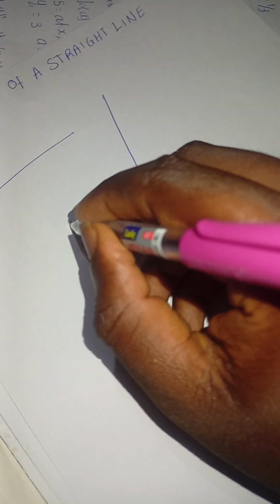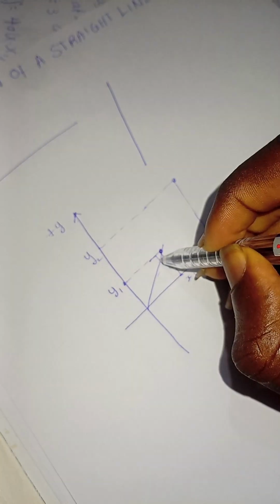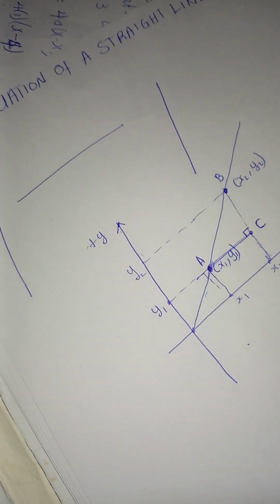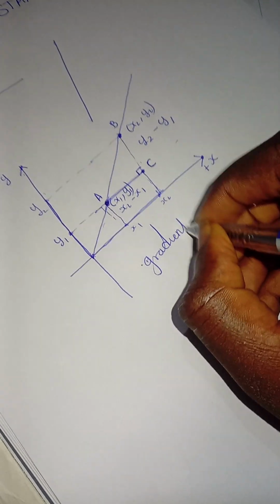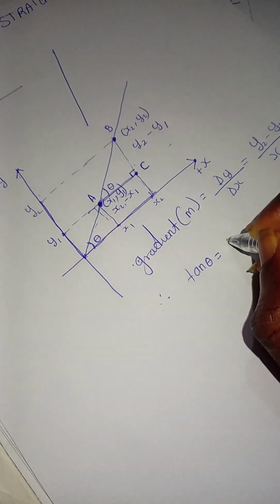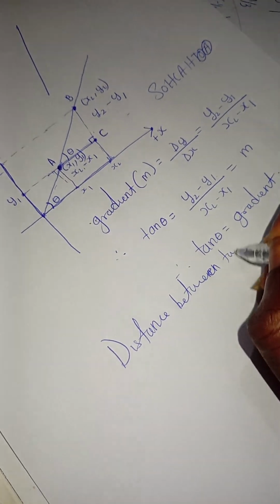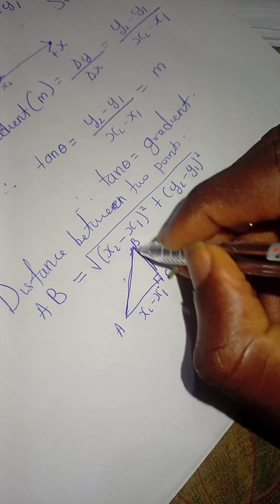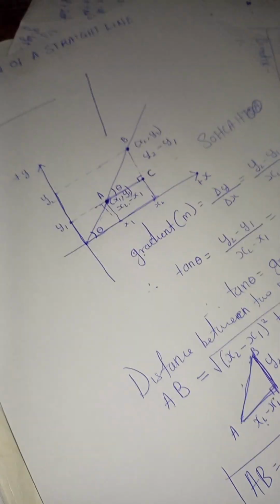INTRODUCTION TO STRAIGHT LINE